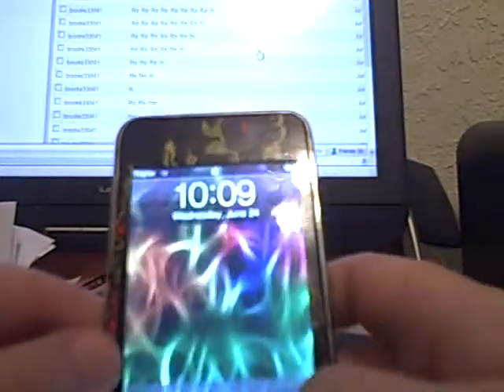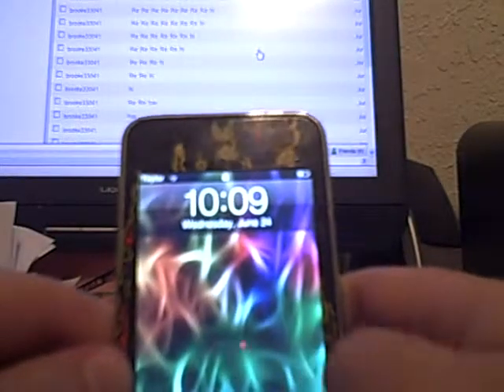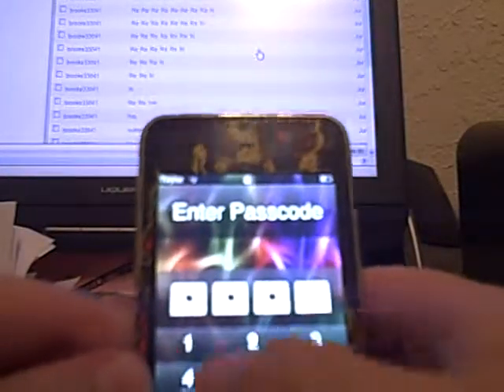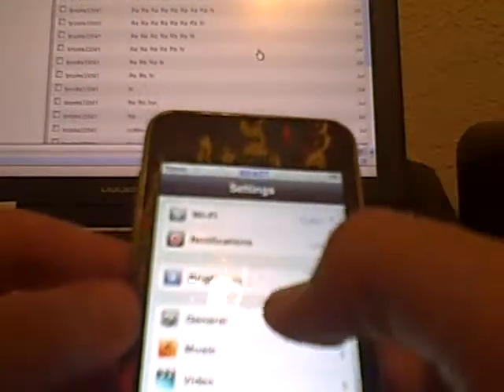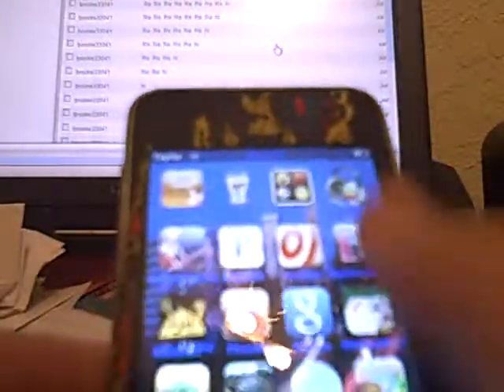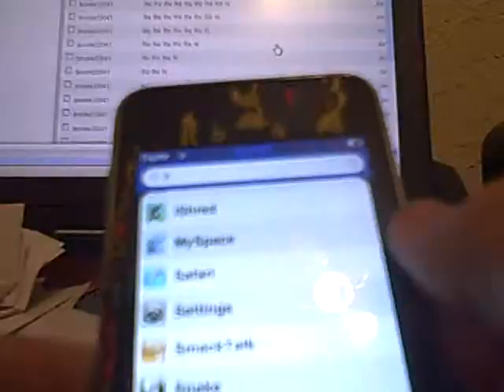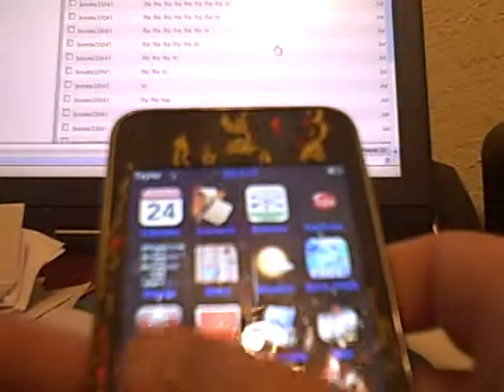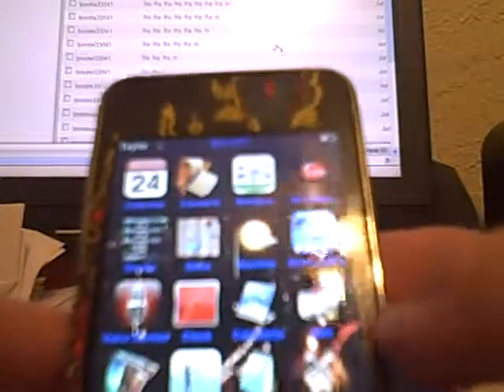3.0 jailbroken ipod touch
my jailbroken ipod touch 3.0 happy =)